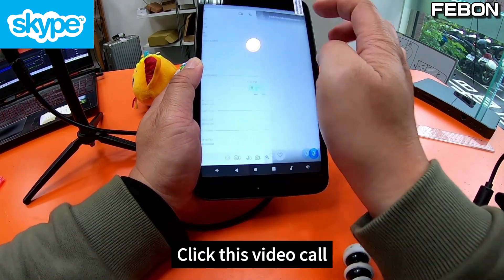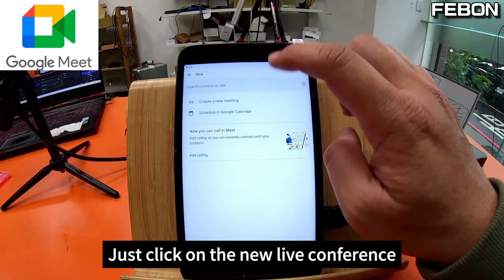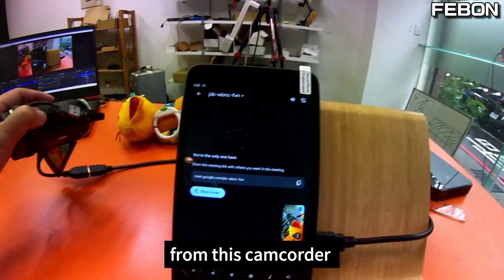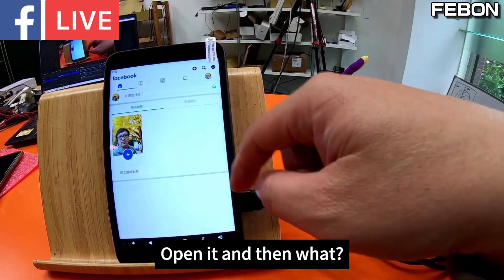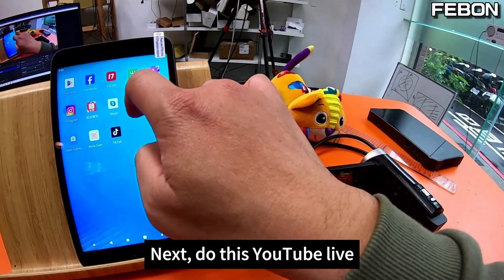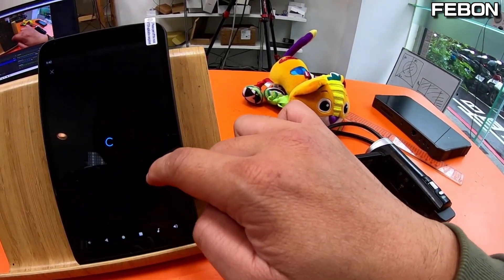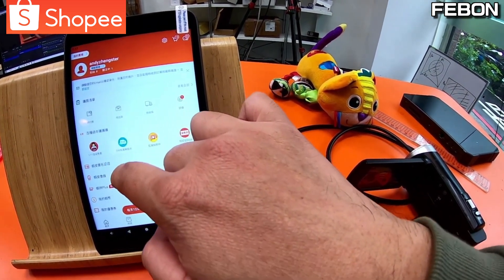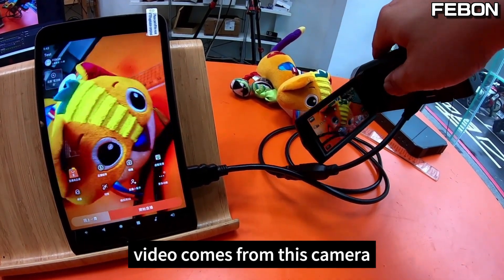Removing tablet inside camera! Integrating DSLR for Direct Compatibility with Google Play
This special tablet DO NOT have ineternal frond / rear camera. use external hdmi video be as tablet inside camera.  you can do any video conference or live streaming application after dowload app from native version google play.